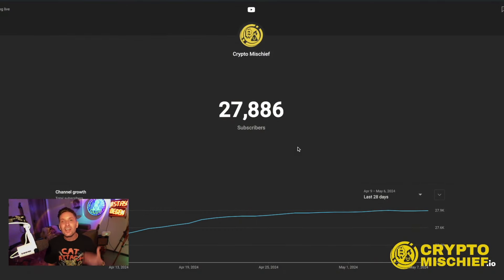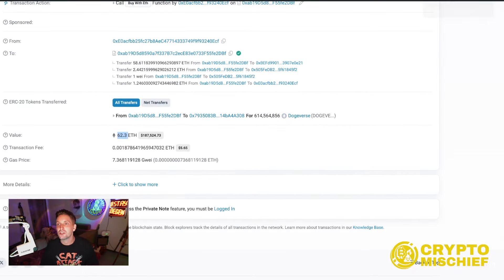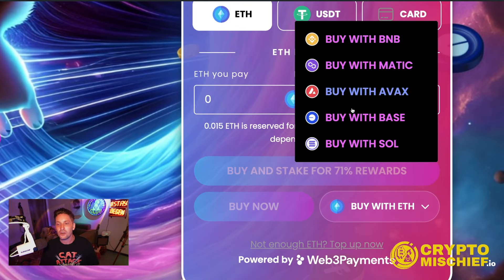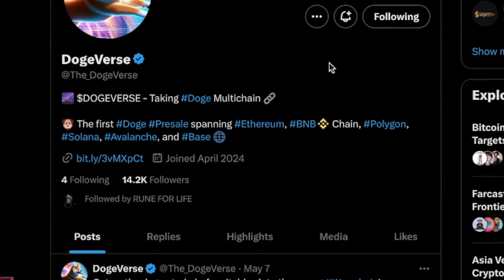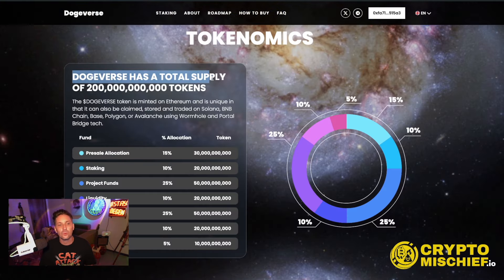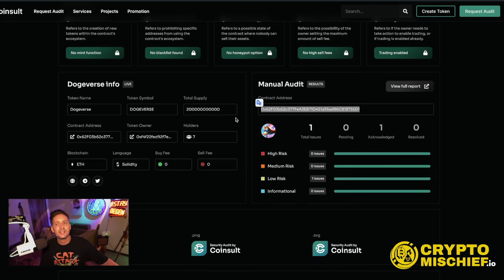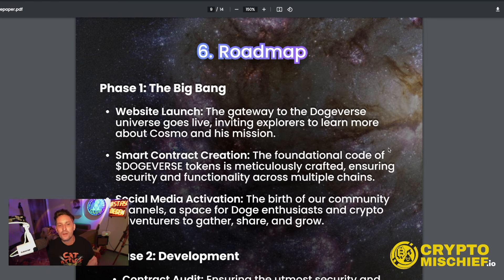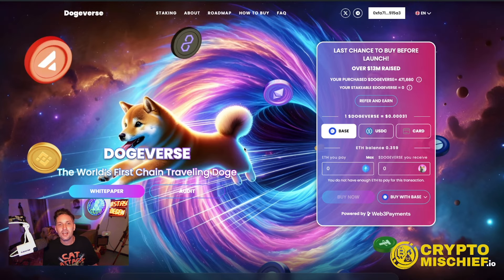$DOGEVERSE PRESALE: LAST CHANCE TO BUY! $13 MILLION RAISED SO FAR AND STILL GOING UP!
DogeVerse is the first Omnichain Doge memecoin. The presale is currently in its last days, where an outstanding 13 million dollars has been raised so far. Today i check out the project and buy into the presale.
●▬▬▬▬▬▬▬▬▬▬▬Video Links▬▬▬▬▬▬▬▬▬▬▬●
●▬▬▬▬▬▬▬▬▬▬▬Social▬▬▬▬▬▬▬▬▬▬▬●
MY TELEGRAMS
●▬▬▬▬▬▬▬▬▬▬▬Time Stamps▬▬▬▬▬▬▬▬▬▬▬●